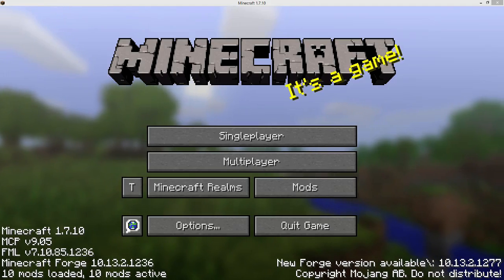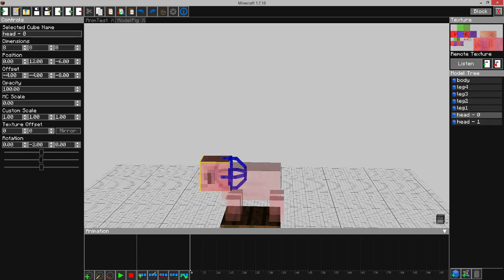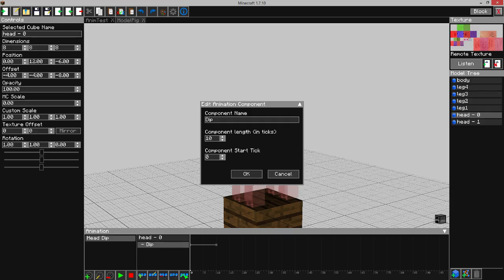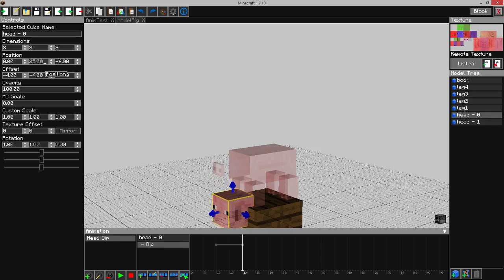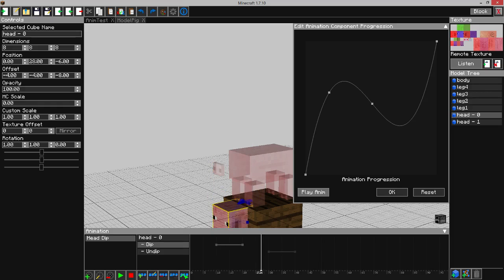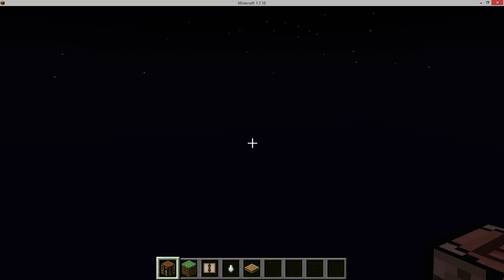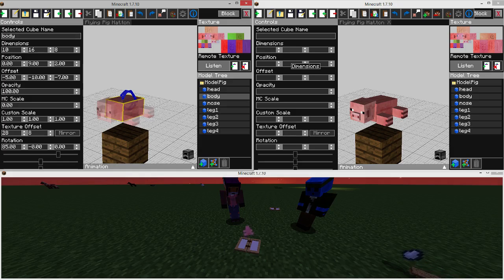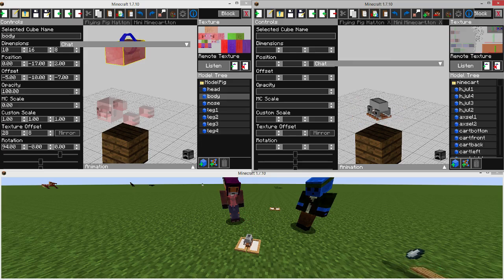Minecraft Mod - Tabula 4.1.0 Update - Animations, Multiplayer, Themes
Requires iChunUtil.

Me showing off animations, themes and multiplayer support in Tabula.

I also didn't realise OBS wasn't capturing my cursor so if you get confused as to what I'm pointing to, Sorry!